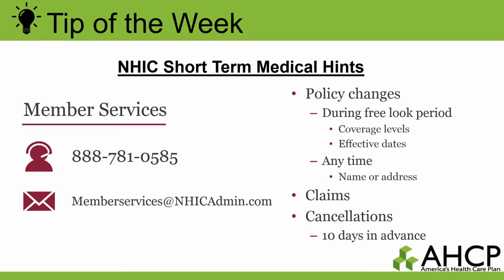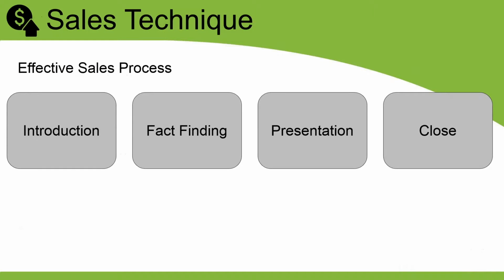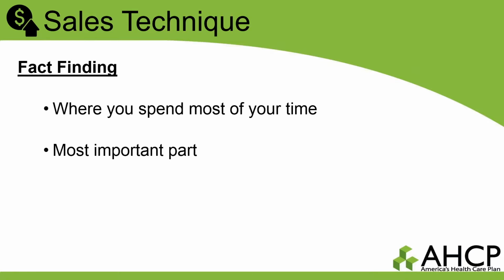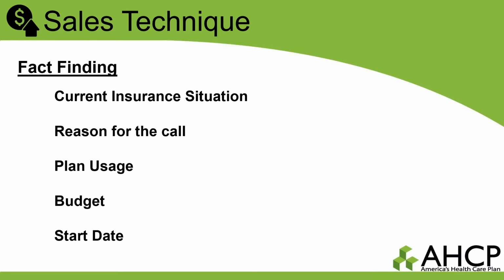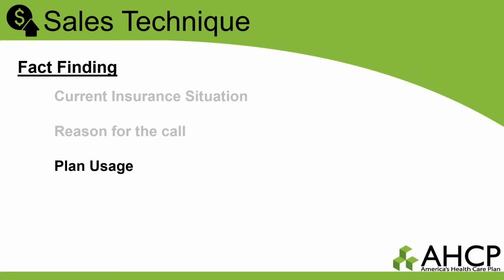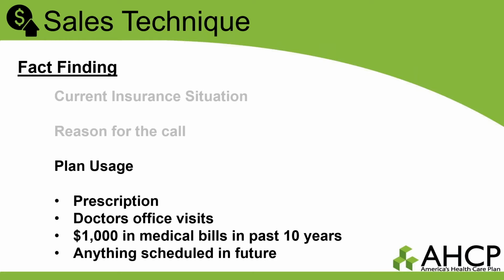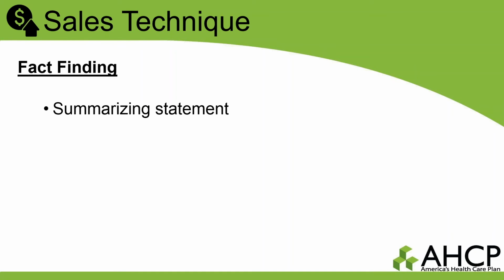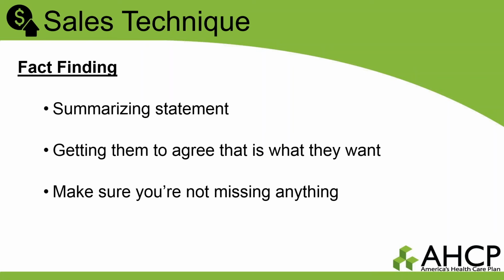Sales Process: Fact Finding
Join us every Monday morning at 8am Pacific / 11am Eastern. In just 30 minutes, this power-packed meeting will get you fired up and fully prepared for a record breaking week of sales.

Our Motivation Monday call is a catalyst to starting your week off inspired.

The insurance industry has drastically changed. Whether you’ve been in the market for years or are just beginning your journey,

AHCP has the training, tools and support necessary to help you navigate the new landscape with effective opportunities that lead to BIG business.

AHCP provides exclusive access to proprietary accident, critical illness and short term medical insurance products, in addition to most of the industry’s best carriers with top commissions.

With AHCP on your side you’re never alone. You’ll get the critical sales coaching you need, along with proven lead support and a dedicated back-office team prepared to help you succeed. AHCP is the obvious choice to take your career to the next level.